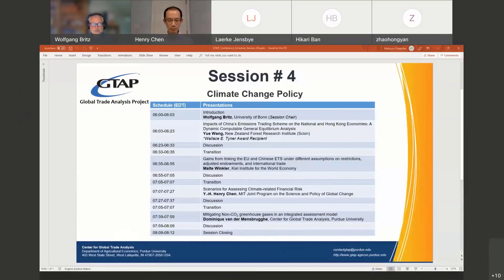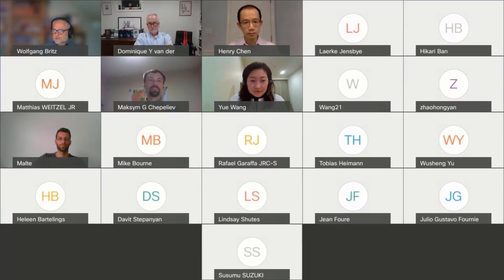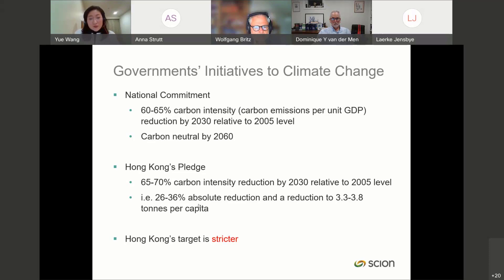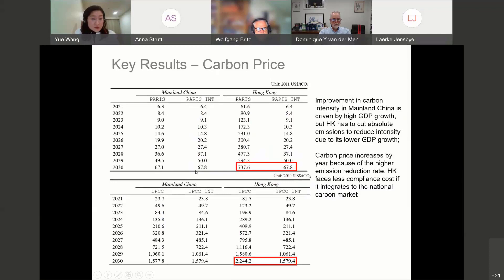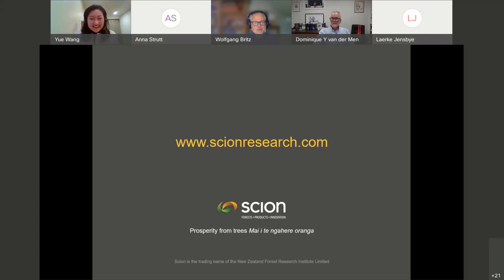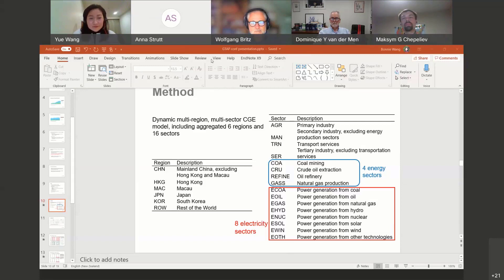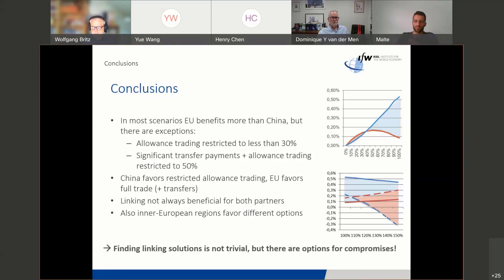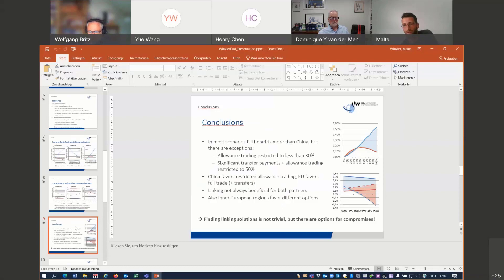2021 GTAP Conference - Climate Change Policy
24th Annual Conference on Global Economic Analysis
“Global Food System: Opportunities and Challenges”